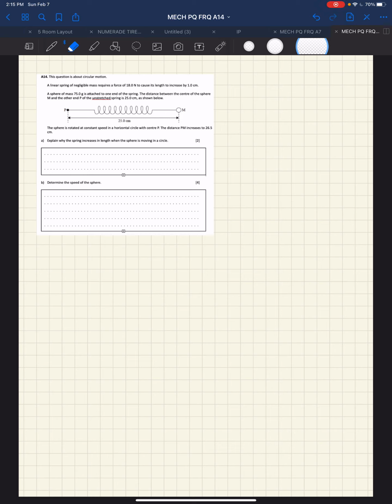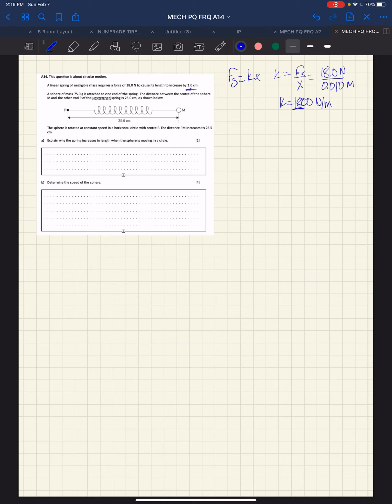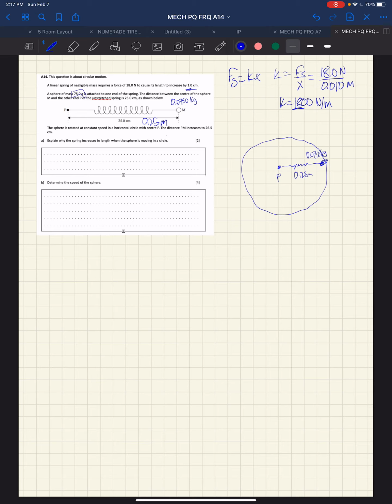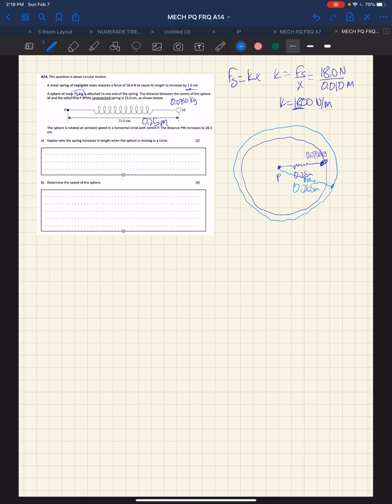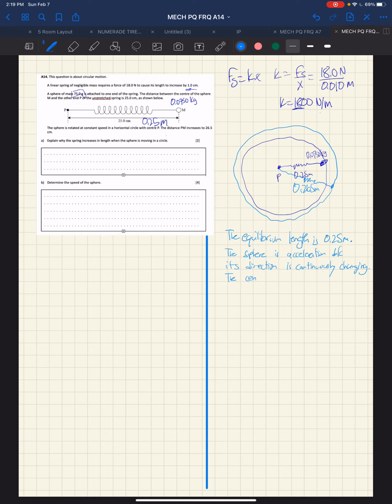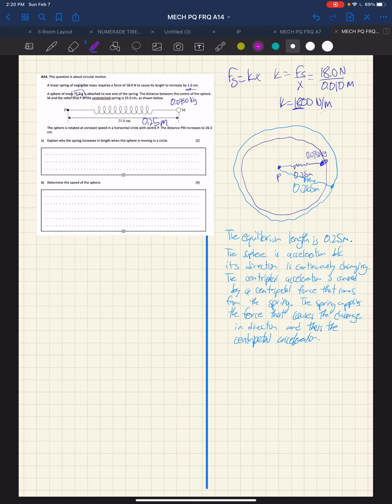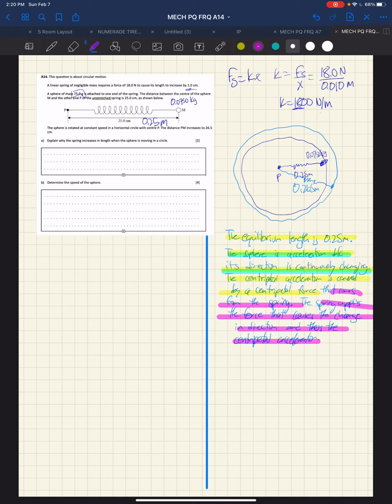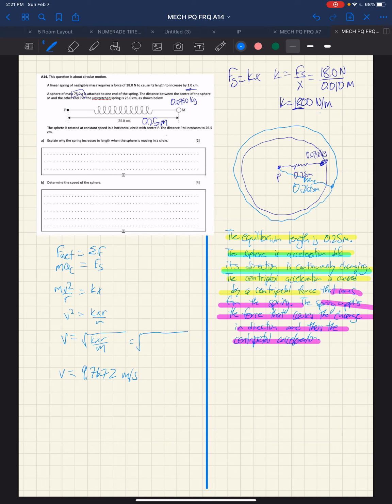MECH PQ FRQ A14